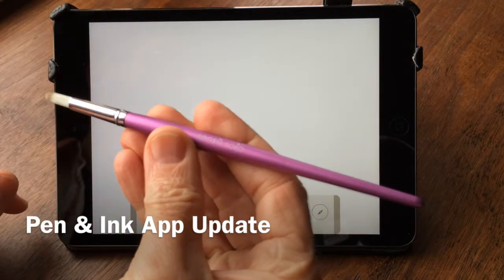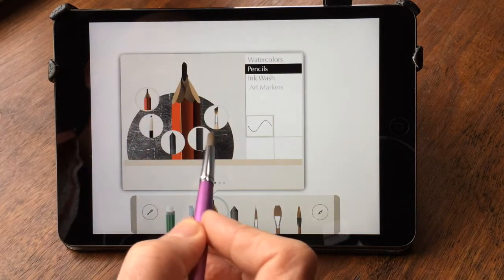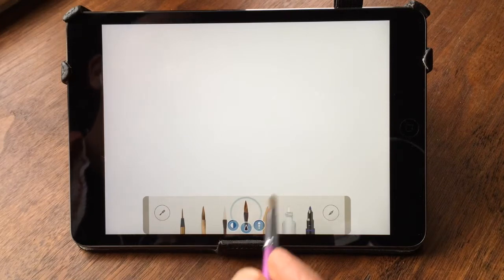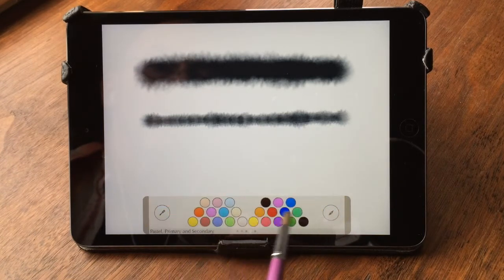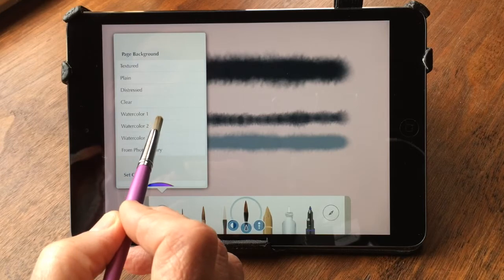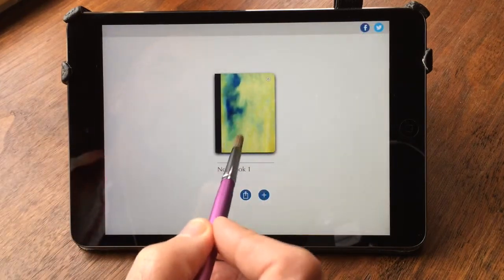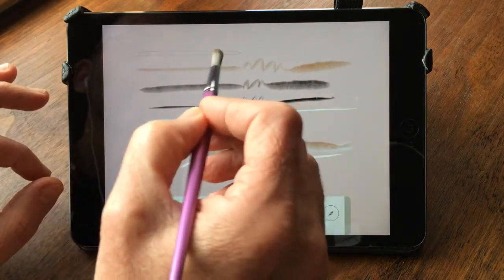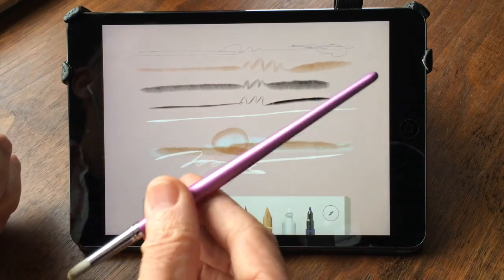Pen & Ink App Update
The Pen and Ink app has been updated (2/2014). The app describes itself as a watercolor notebook but it is really much more than that. It has excellent sets of tools: brushes, pens, markers and pencils. It allows you build notebooks, has a friendly user interface that I really enjoyed using. You can import images to trace, use up to ten layers, select background colors and choose from several textures to paint and draw on. It is a very nice app and is definitely worth a look if you are in the market for a painting and drawing app.